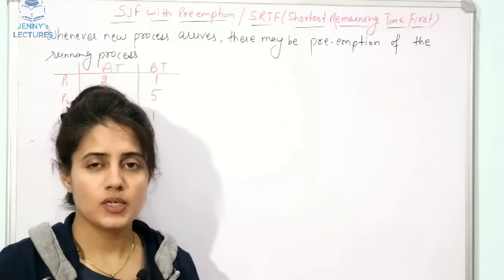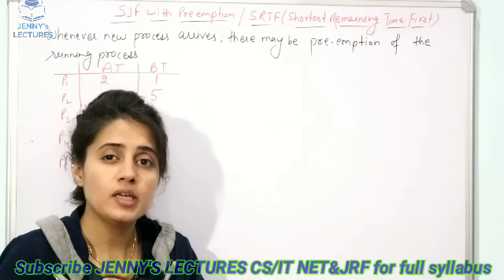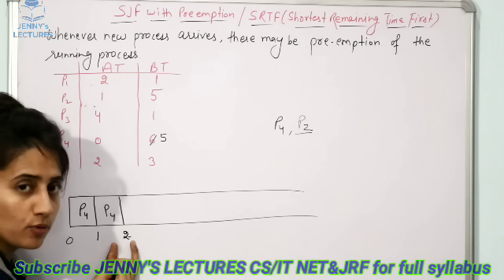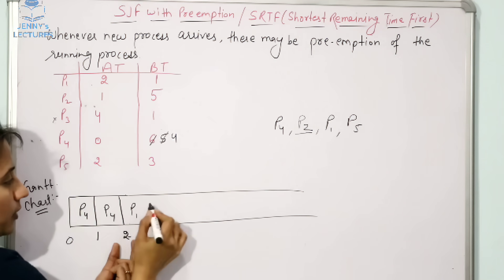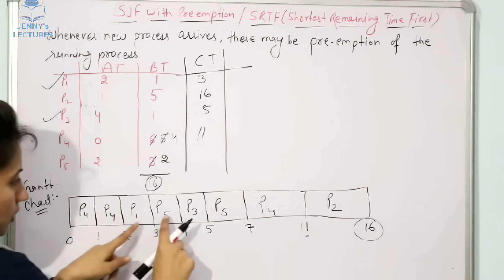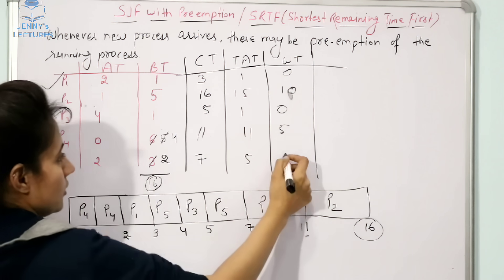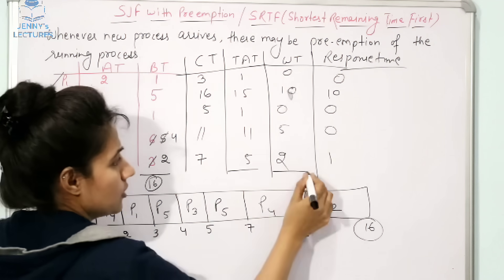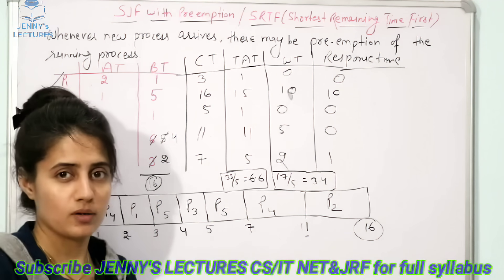Shortest Remaining Time First(SRTF) Scheduling Algorithm with Example | Operating System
SRTF (Shortest Remaining Time First) CPU Scheduling algorithm has been explained with an example. SRTF is also known as SJF with pre-emption. Completion Time, Response Time, Average Waiting Time and Average Turnaround Time has also been calculated with the help of Gantt Chart.